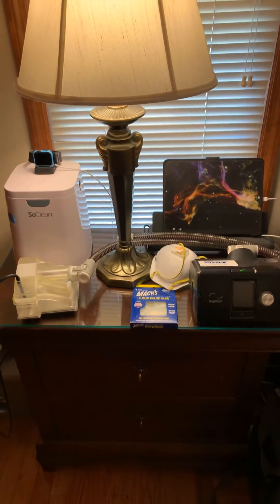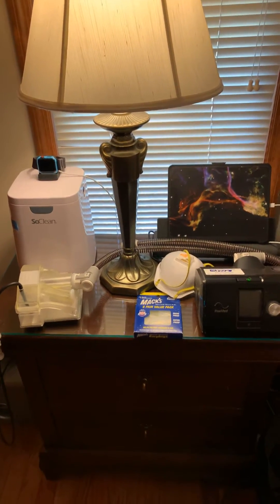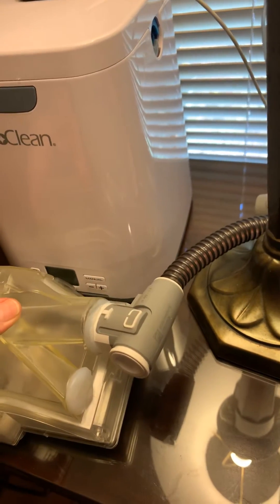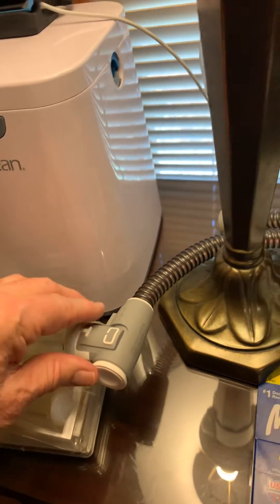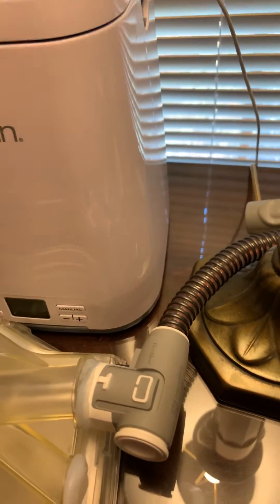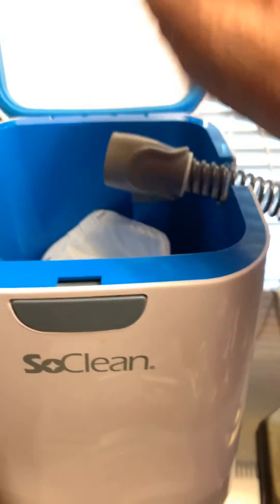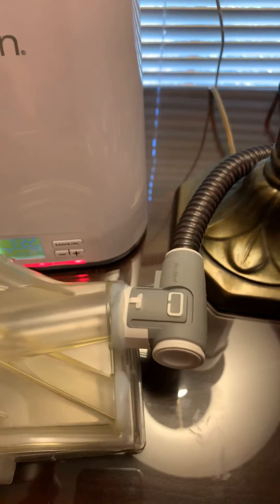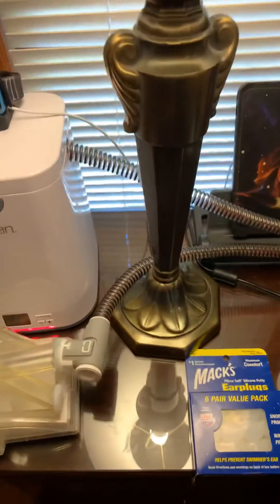Sanitizing a N95 mask with a SoClean2 machine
Using some Mack’s Earplugs to maintain a closed system, and bypassing the CPAP machine I was able to sanitize a N95 mask for reuse.

*** Edit—  A reviewer has found a 15 sec fix ...
The SoCleans has tube entries on both sides... connect -1 tubing to both - Right and Left sides, which will bypass the CPAP machine and  will  maintain a closed system to sanitize your items... mask, keys, letters, or any small item that the SoClean 2 can accommodate. ***

Activated Oxygen (Ozone) Activated oxygen, also known as Ozone (O3), is a safe disinfecting agent that SoClean uses to get rid of CPAP bacteria, mold or viruses inside your CPAP equipment. ... Activated oxygen has a short life cycle. After being generated it automatically decomposes back to oxygen within two hours.